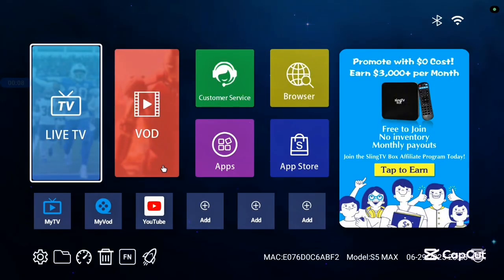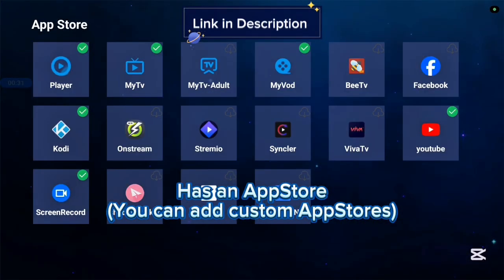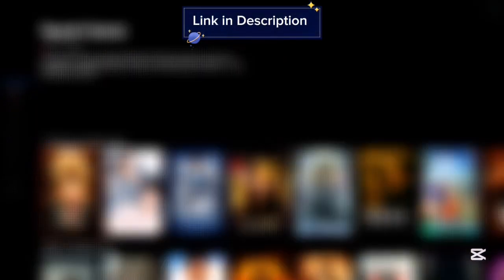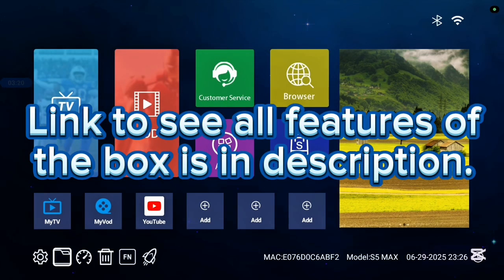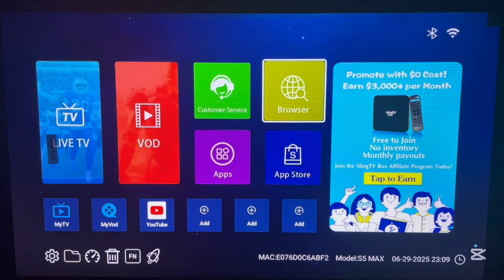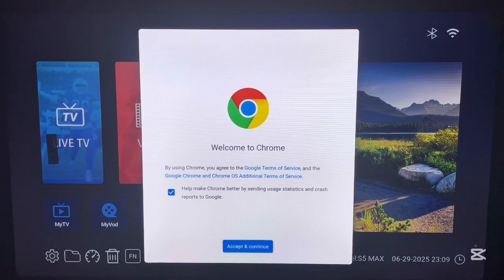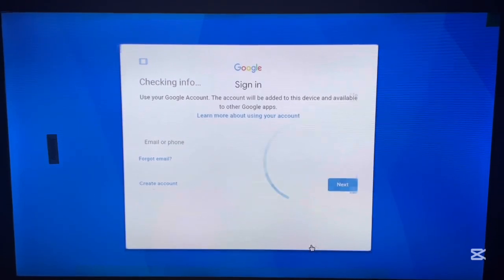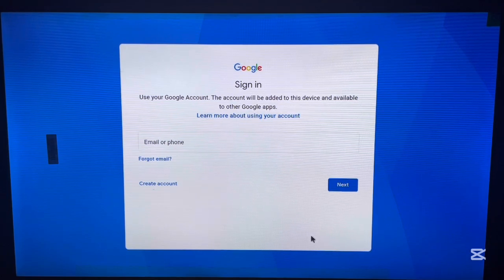How to Open Chrome Browser on Any Android TV Box (2026 Easy Guide)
How to Open Chrome Browser on Any Android TV Box (2025 Easy Guide)

🔸 Description:
Can’t find Chrome on your Android TV Box? In this video, I’ll show you how to easily open and use Google Chrome on any Android TV Box, including Mi Box, SlingTV Box Firestick, X96, T95, T9, and more – even if it's not visible in your apps!